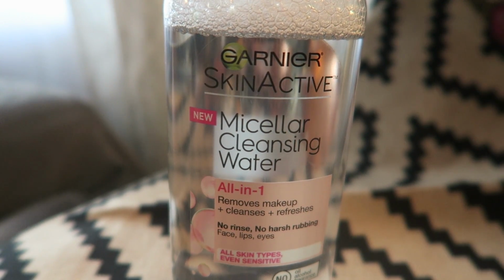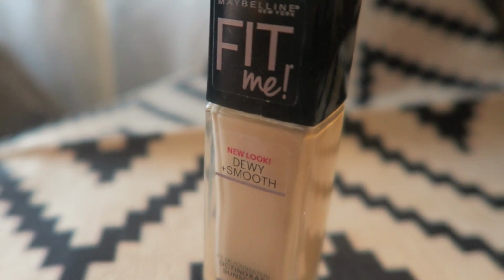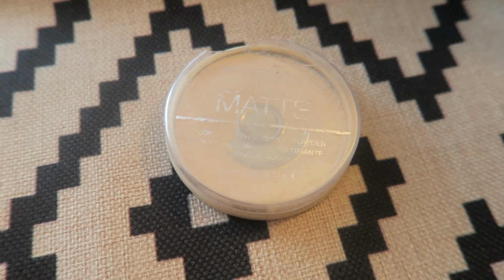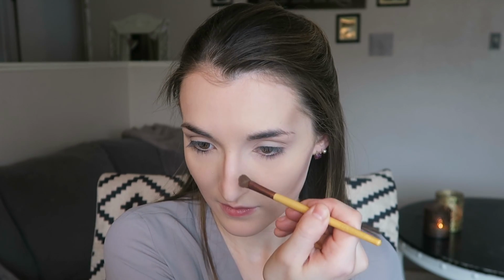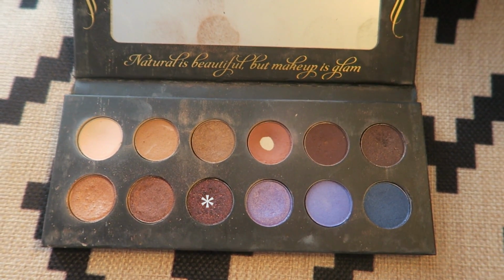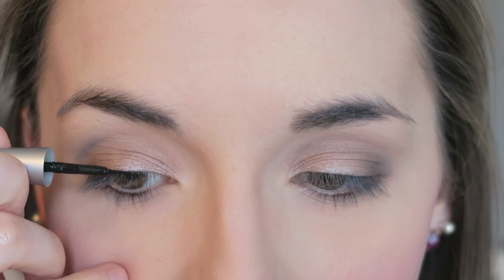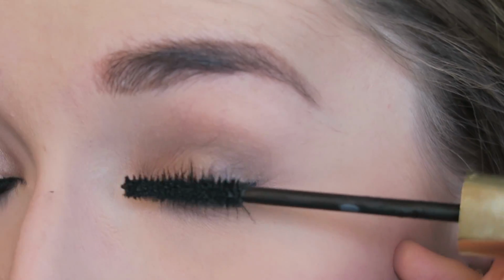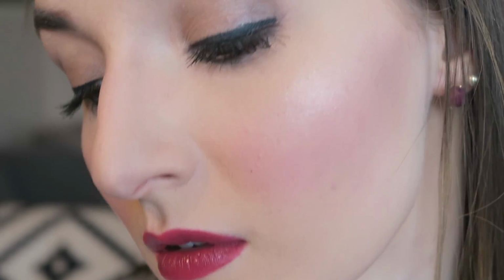GLOWY WINTER MAKEUP ROUTINE talk-through || Natalie Bennett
I have been loving this glowy look for the colder months.
[[open for info and links]]

Easy Summer Makeup!

Easy Summer Hair!

Welcome! I am so excited to finally release my personal channel where you will find videos on everything from fashion and beauty and motherhood and home making.

I own all the footage and content of my videos. Please do not reproduce without my permission.